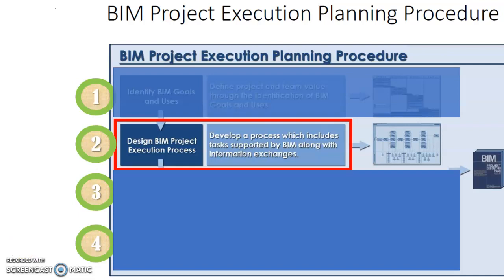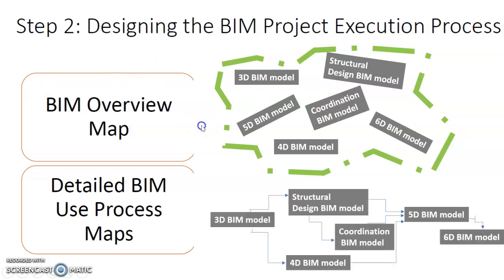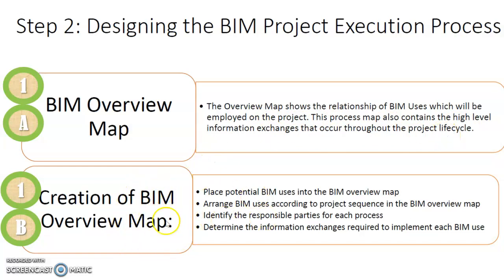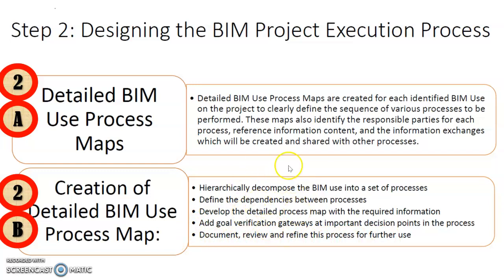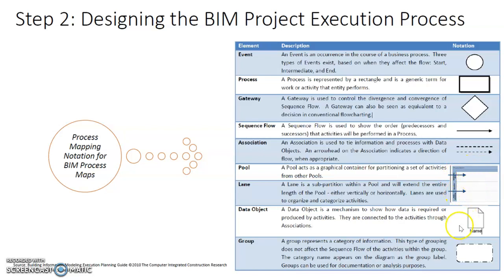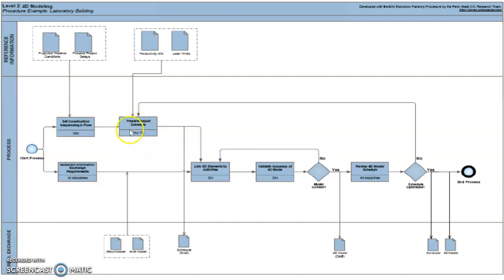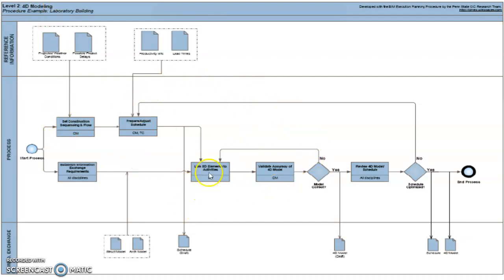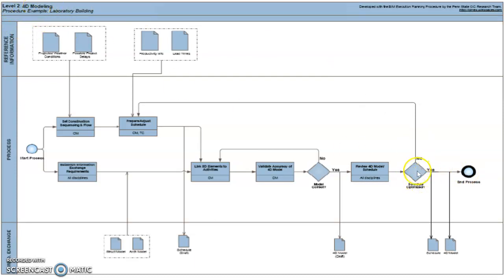DC lecture 2 9